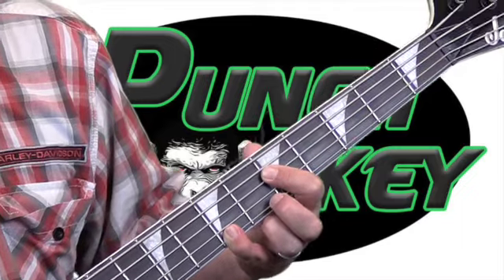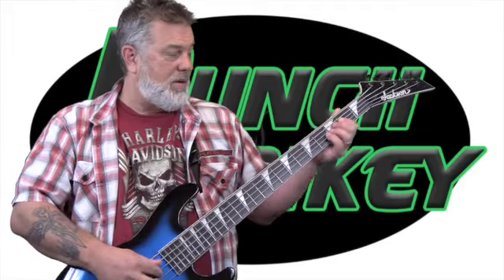Monkey Down Bass Lesson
Complete breakdown of Monkey Down with Bassist Scott Wisenbaker.